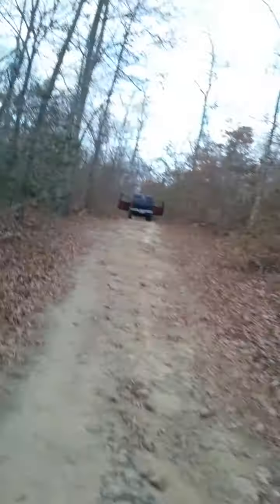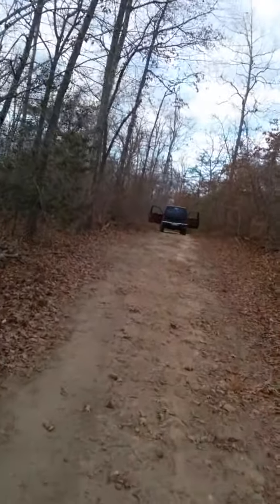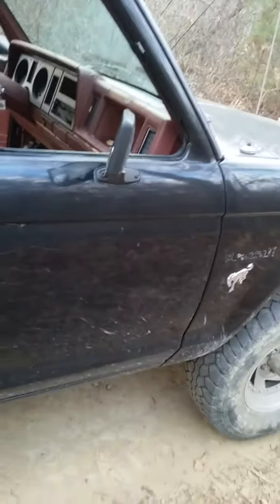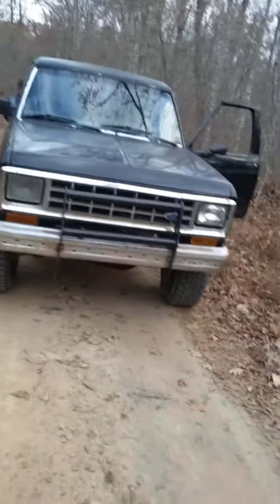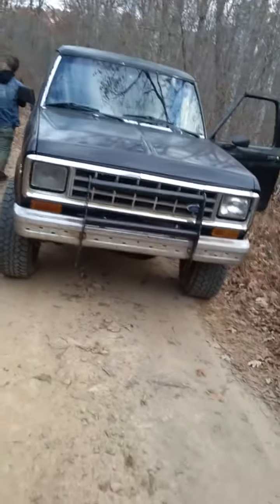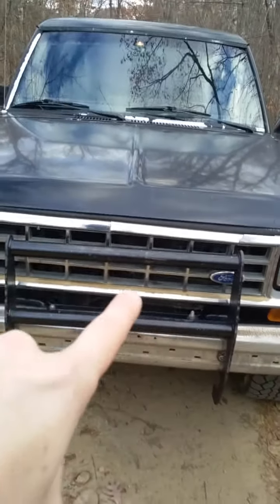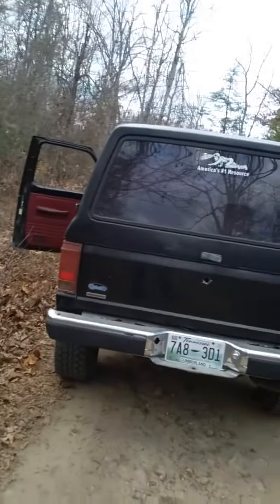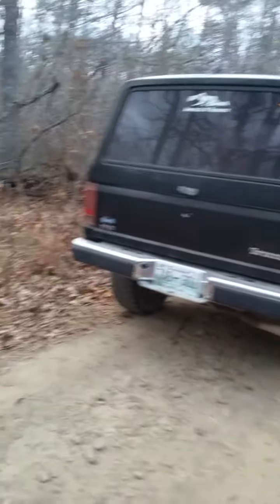1986 Ford Bronco II trail ride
Just out checking out some of the property on Catoosa during Thanksgiving. The bronco did great after putting a new radiator ans thermostat in it just yesterday.